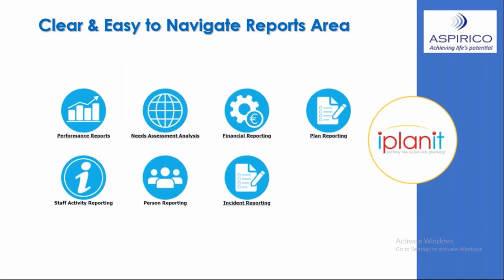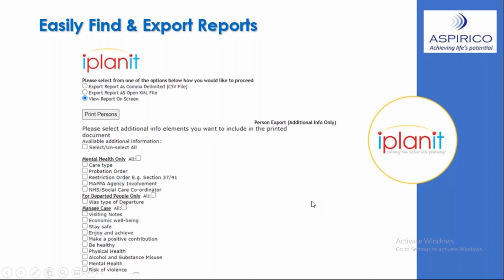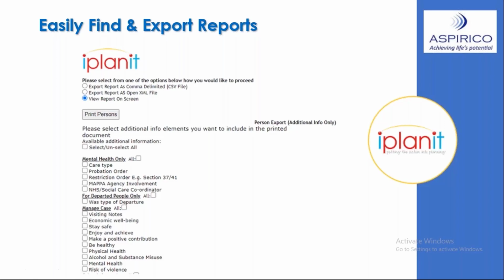iplanit Deep Data Set -Webinar Part 1/2 (Aus/NZ)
PRESENTATION
How can electronic care planning facilitate audits, reports, performance & compliance?🔹🔺✨💻
📍 Thomas Due and Lisa Walters from the Aspirico Aus/NZ team discuss the benefits of  the iplanit care management system deep data set and unique architecture in community and social care.